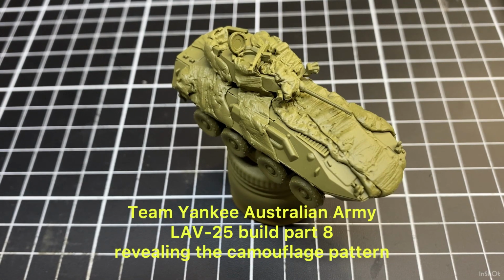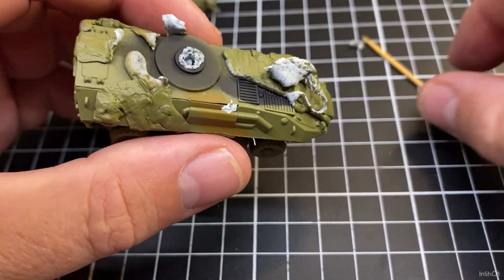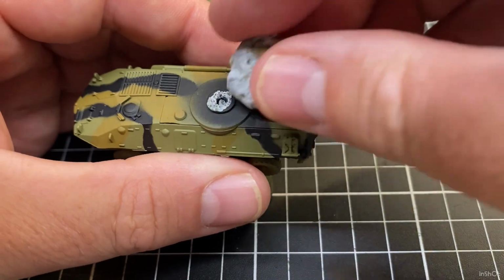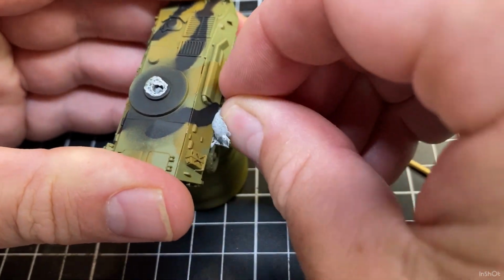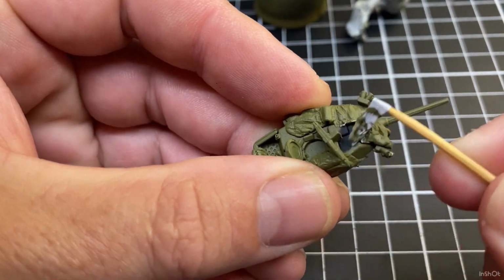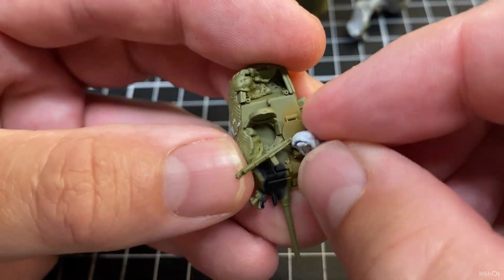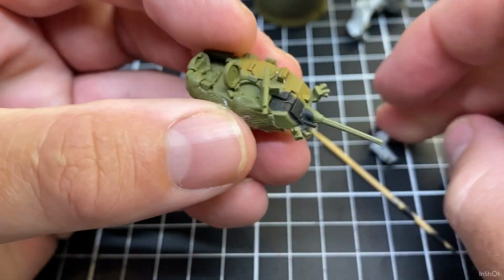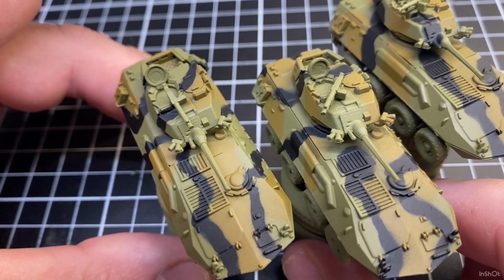Australian Army LAV-25 build part 8 looking at the camouflage pattern. Team Yankee the game.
This video I remove all the blu-tac and look at the Australian Army 3 tone camouflage pattern I have created on the LAV-25